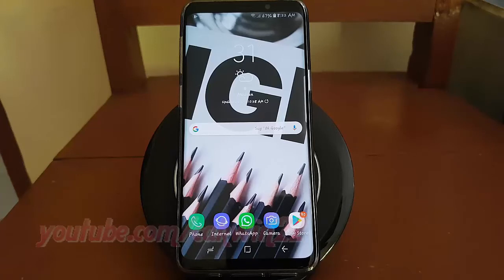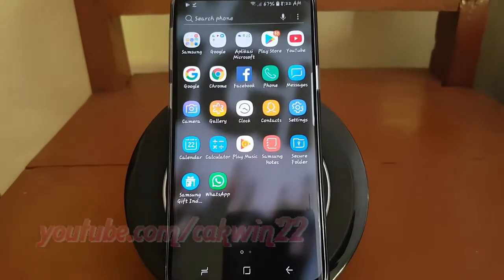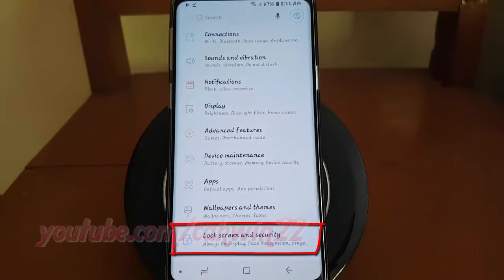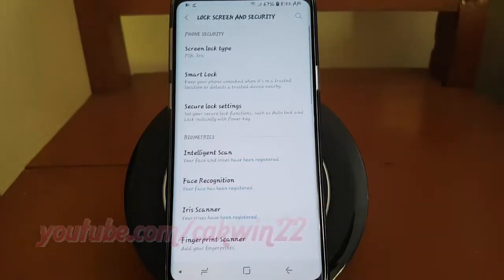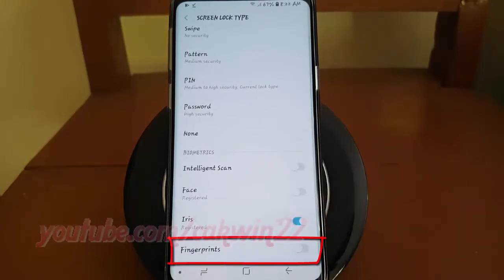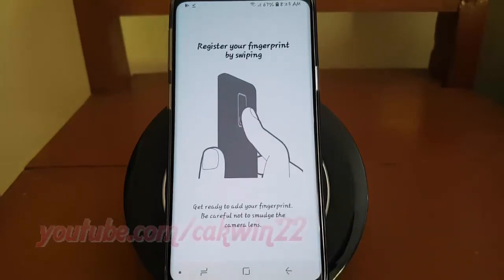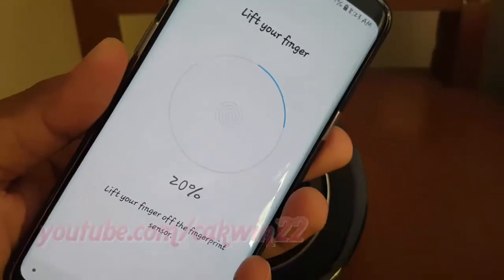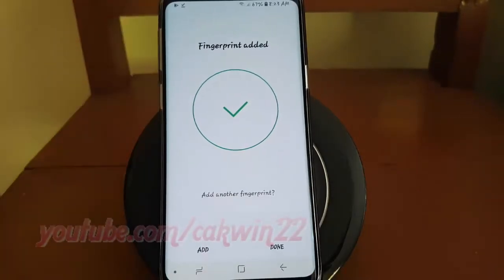Samsung Galaxy S9 : How to unlock screen with Fingerprint (Android Oreo)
This video show How to unlock screen with Fingerprint in Samsung Galaxy S9 or S9+.  In this tutorial I use Samsung Galaxy S9 SM-G960FD Duos International version with Android 8.0 (Oreo).